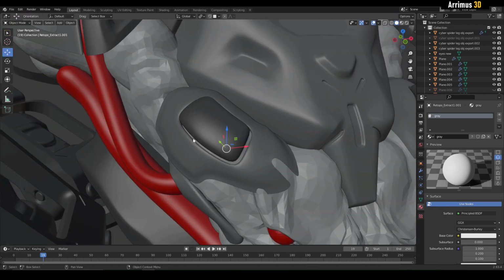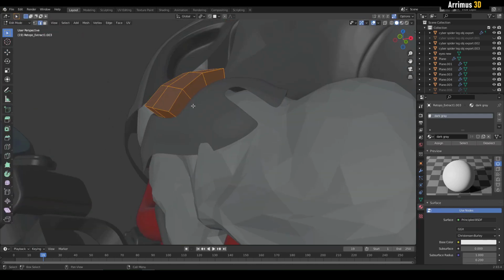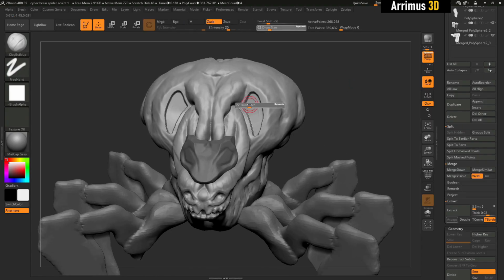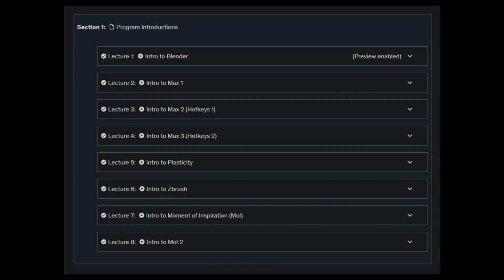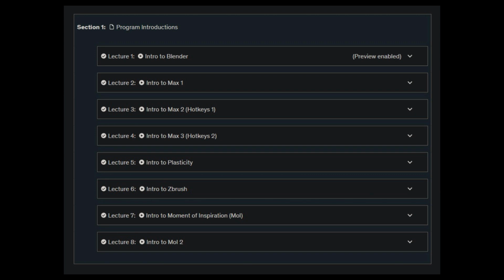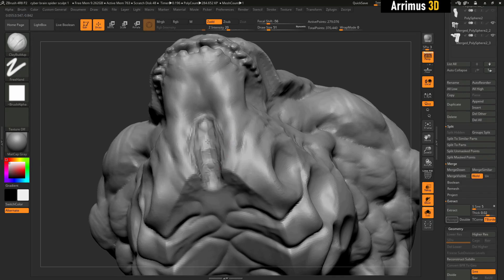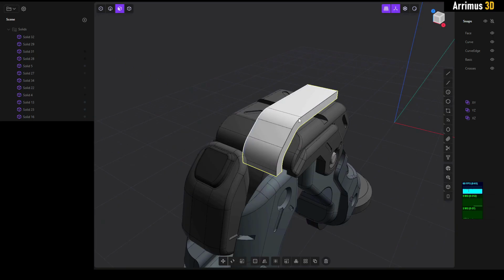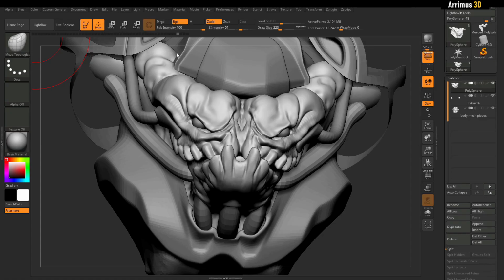Arrimus3D Udemy Course Trailer 1